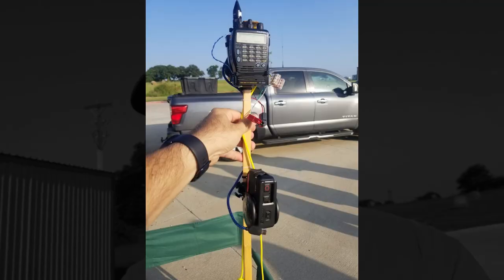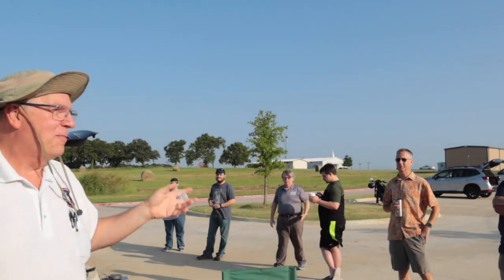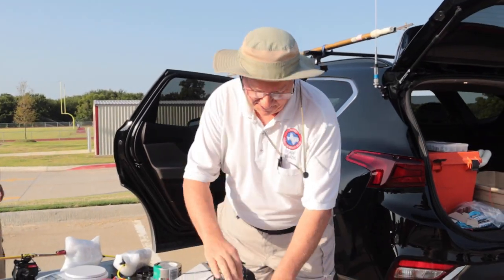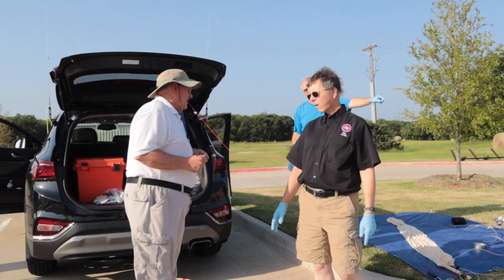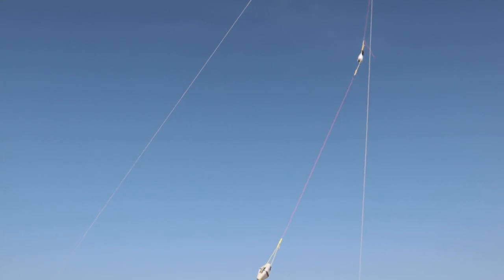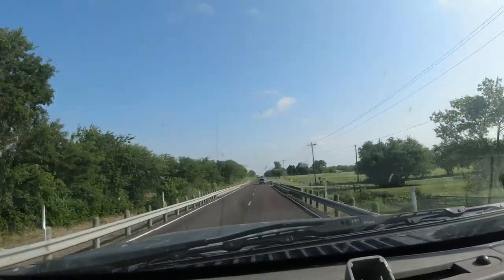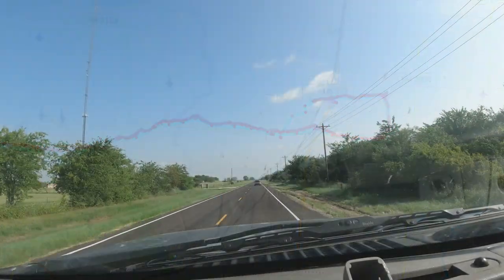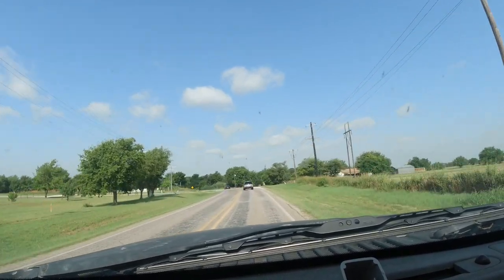Ham Radio Balloon Launch | APRS Antenna, Ham Radio Repeater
Special thanks to the folks out at K5PRK and K5RWK for allowing me to record and post this Ham Radio Balloon launch, which included payloads for a Ham Radio Antenna, Crossband repeater, DMR simplex repeater, LORA and APRS tracker, and a few other items.